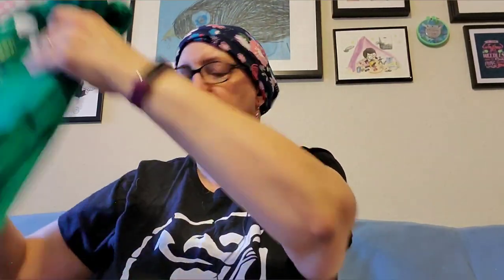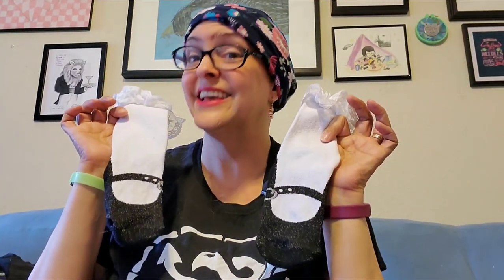Cancer Sucks - What's in My Bag?